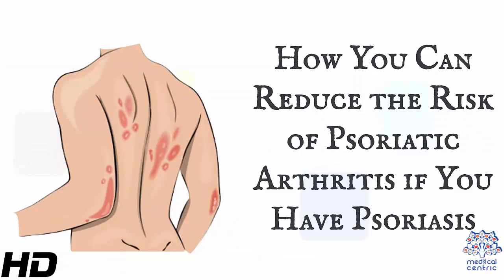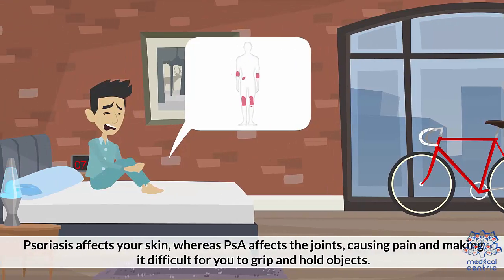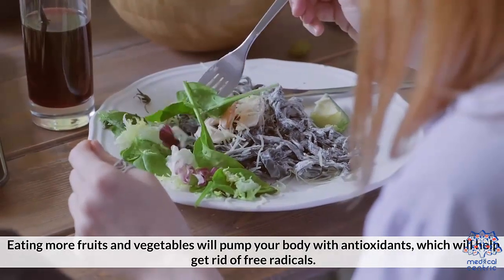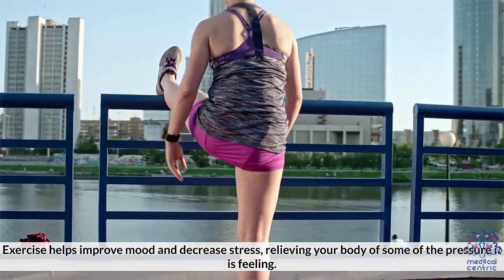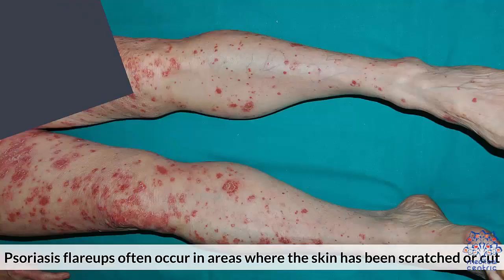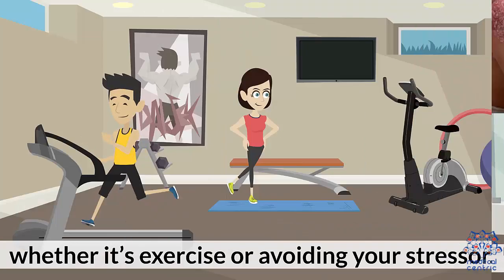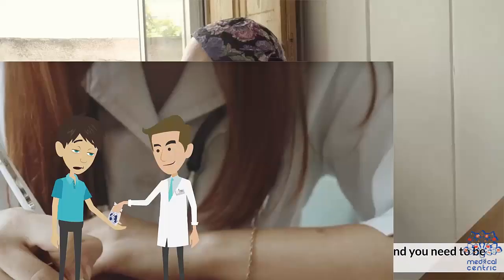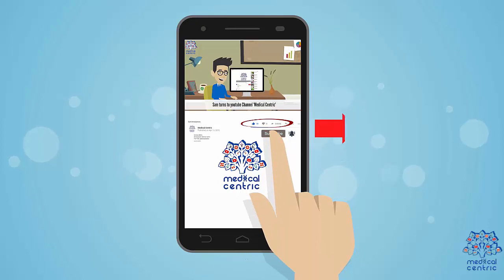How You Can Reduce The Risk Of Psoriatic Arthritis If You Have Psoriasis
Chapters

0:00 Introduction
0:43 add more fruits and vegetables to your diet
1:06 be active
1:33 add more healthy fats to your diet
1:52 avoid physical injury
2:07 manage your stress
2:27 monitor nail changes
2:42 take medication as instructed
3:01 stay in touch with your health care tam

Psoriatic arthritis is a long-term inflammatory arthritis that occurs in people affected by the autoimmune disease psoriasis.[1][2] The classic feature of psoriatic arthritis is swelling of entire fingers and toes with a sausage-like appearance.[3] This often happens in association with changes to the nails such as small depressions in the nail (pitting), thickening of the nails, and detachment of the nail from the nailbed.[3] Skin changes consistent with psoriasis (e.g., red, scaly, and itchy plaques) frequently occur before the onset of psoriatic arthritis but psoriatic arthritis can precede the rash in 15% of affected individuals.[3] It is classified as a type of seronegative spondyloarthropathy.

Genetics are thought to be strongly involved in the development of psoriatic arthritis.[3] Obesity and certain forms of psoriasis are thought to increase the risk.[3]

Psoriatic arthritis affects up to 30% of people with psoriasis and occurs in both children and adults.[3] Approximately 40–50% of individuals with psoriatic arthritis have the HLA-B27 genotype.[3] The condition is less common in people of Asian or African descent and affects men and women equally.[3] Psoriasis is a long-lasting, noncontagious[4] autoimmune disease characterized by raised areas of abnormal skin.[5] These areas are red, or purple on some people with darker skin,[8] dry, itchy, and scaly.[3] Psoriasis varies in severity from small, localized patches to complete body coverage.[3] Injury to the skin can trigger psoriatic skin changes at that spot, which is known as the Koebner phenomenon.[9]

The five main types of psoriasis are plaque, guttate, inverse, pustular, and erythrodermic.[5] Plaque psoriasis, also known as psoriasis vulgaris, makes up about 90% of cases.[4] It typically presents as red patches with white scales on top.[4] Areas of the body most commonly affected are the back of the forearms, shins, navel area, and scalp.[4] Guttate psoriasis has drop-shaped lesions.[5] Pustular psoriasis presents as small, noninfectious, pus-filled blisters.[10] Inverse psoriasis forms red patches in skin folds.[5] Erythrodermic psoriasis occurs when the rash becomes very widespread, and can develop from any of the other types.[4] Fingernails and toenails are affected in most people with psoriasis at some point in time.[4] This may include pits in the nails or changes in nail color.[4]

Psoriasis is generally thought to be a genetic disease that is triggered by environmental factors.[3] If one twin has psoriasis, the other twin is three times more likely to be affected if the twins are identical than if they are nonidentical.[4] This suggests that genetic factors predispose to psoriasis.[4] Symptoms often worsen during winter and with certain medications, such as beta blockers or NSAIDs.[4] Infections and psychological stress can also play a role.[3][5] The underlying mechanism involves the immune system reacting to skin cells.[4] Diagnosis is typically based on the signs and symptoms.[4]